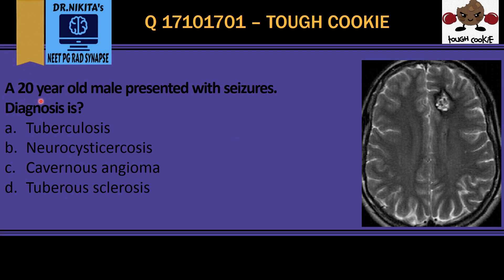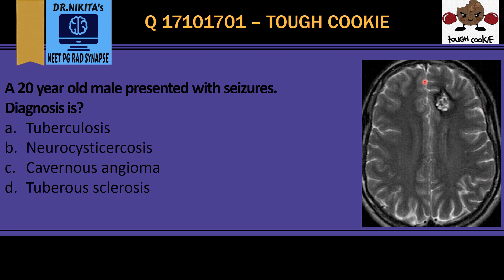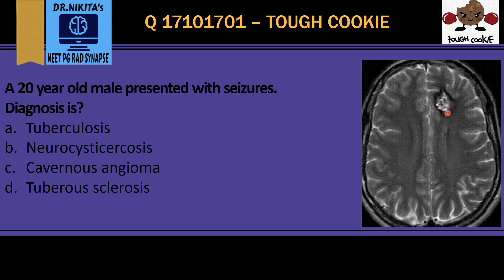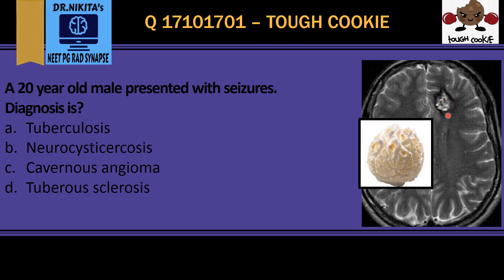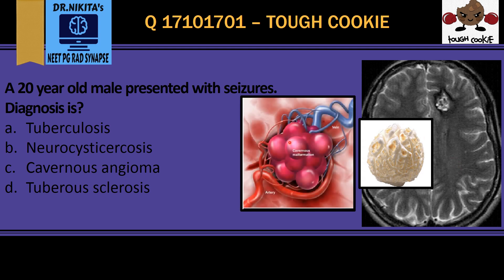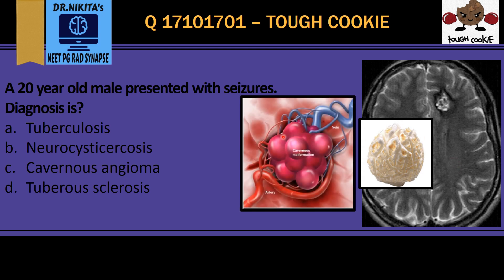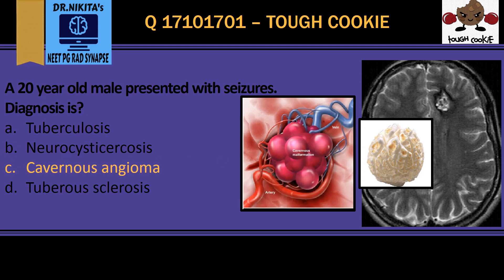POPCORN CALCIFICATION- BRAIN - CAVERNOMA/CAVERNOUS ANGIOMA